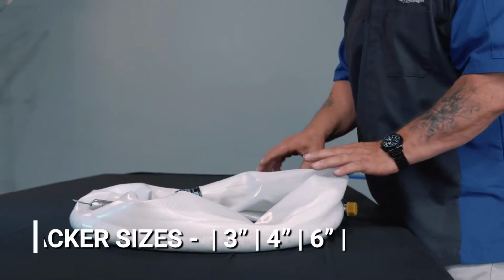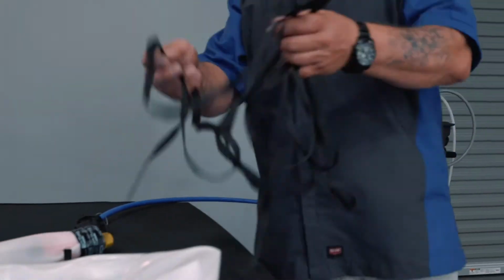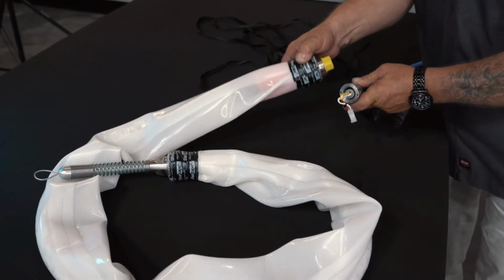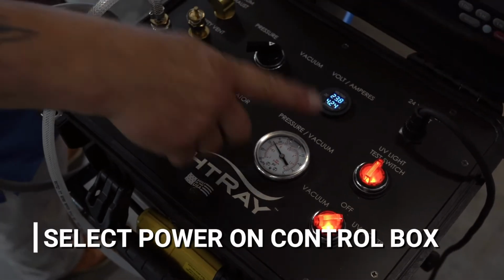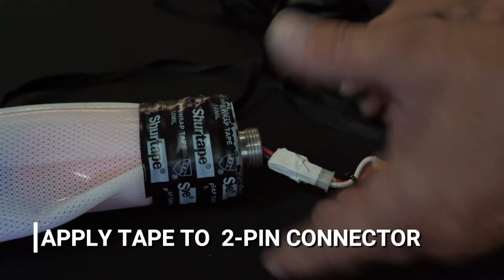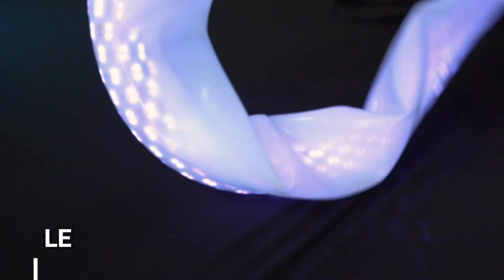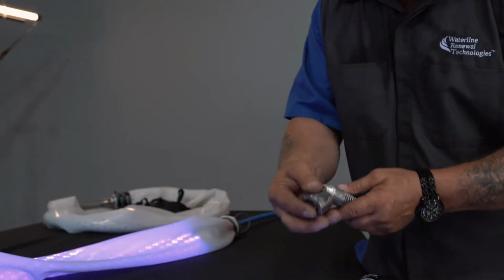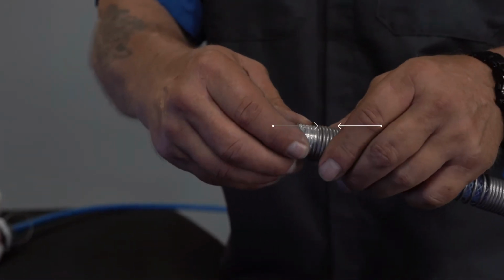4 LSR PACKER OVERVIEW